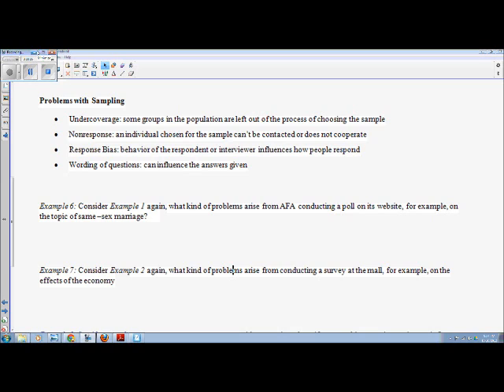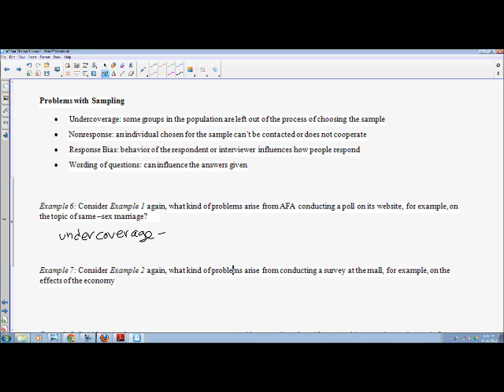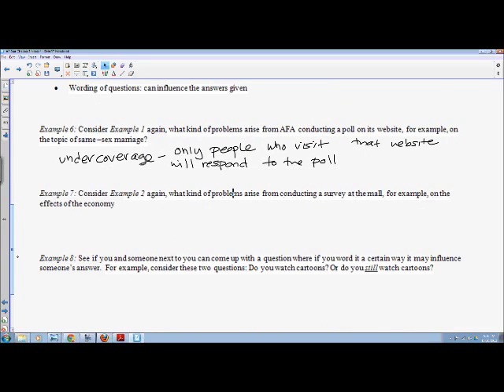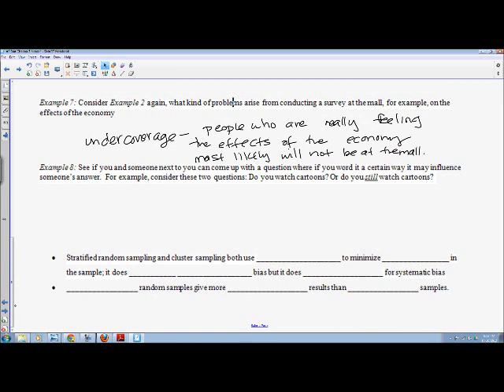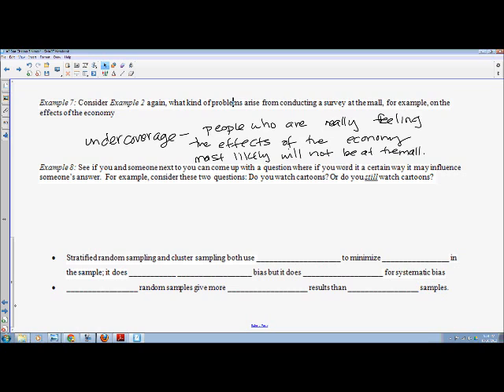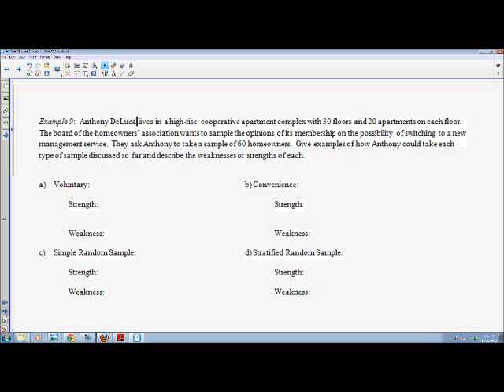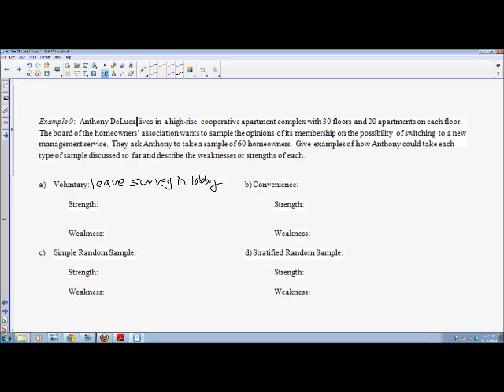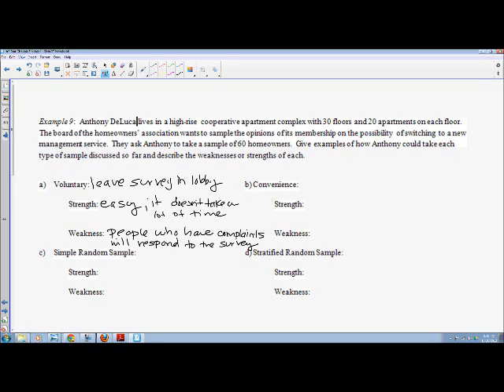Chapter 5 Notes part 2